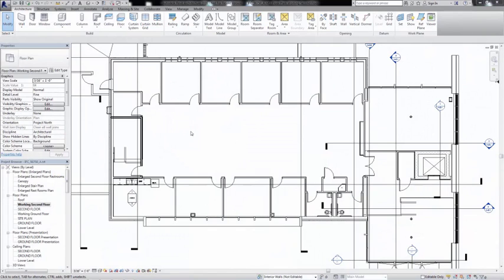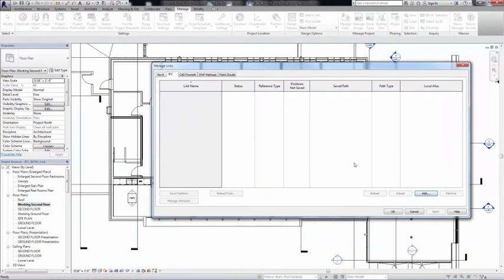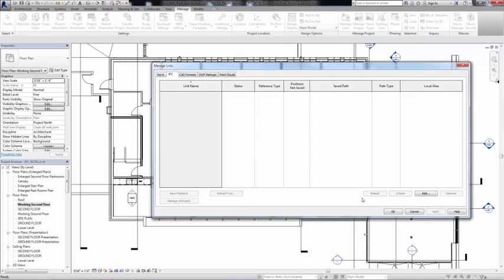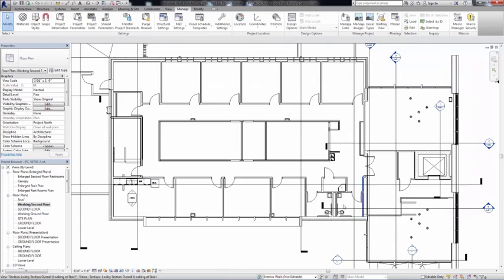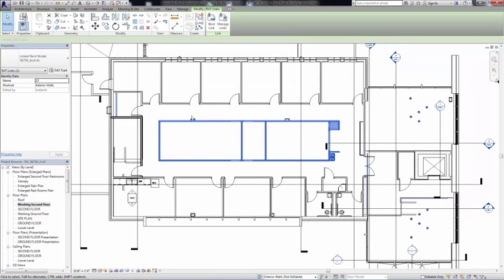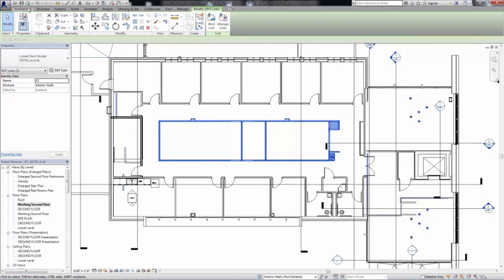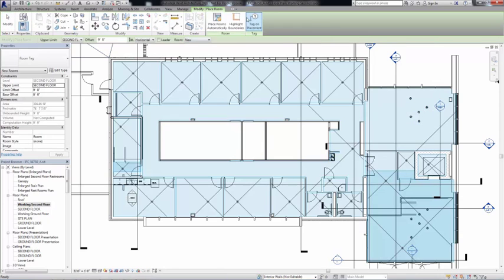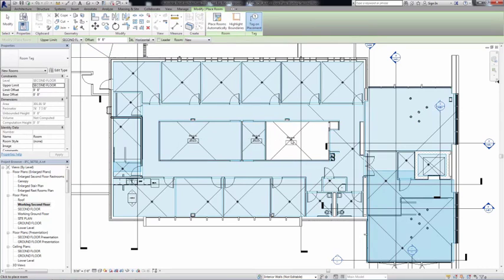Autodesk Revit - Features - BIM Interoperability